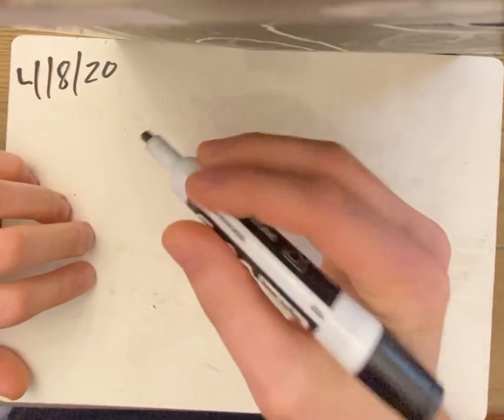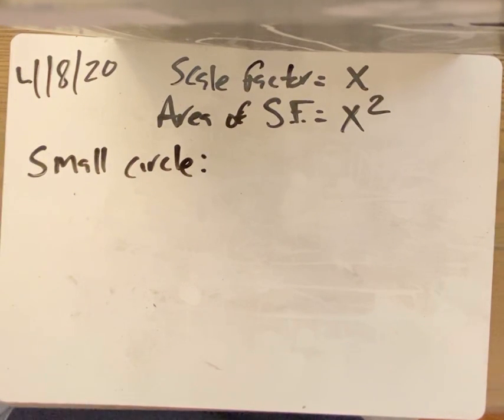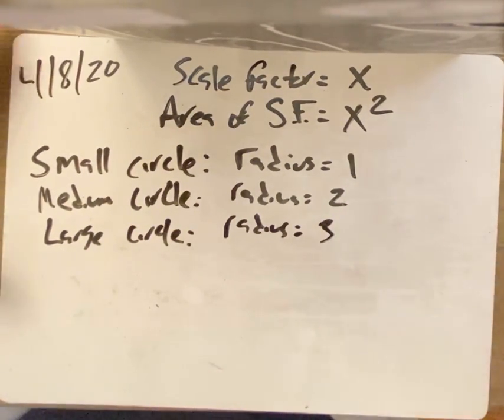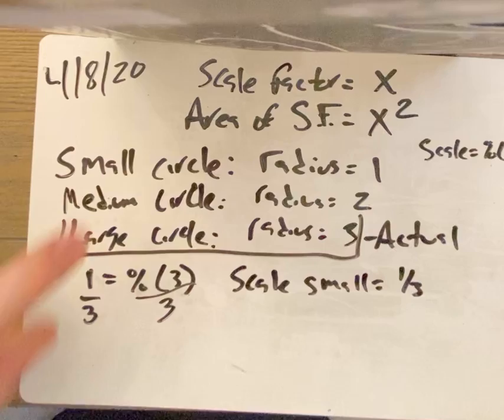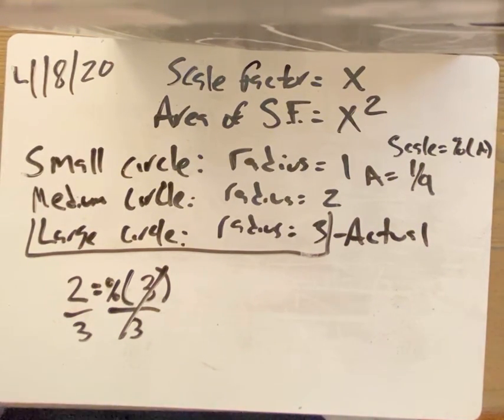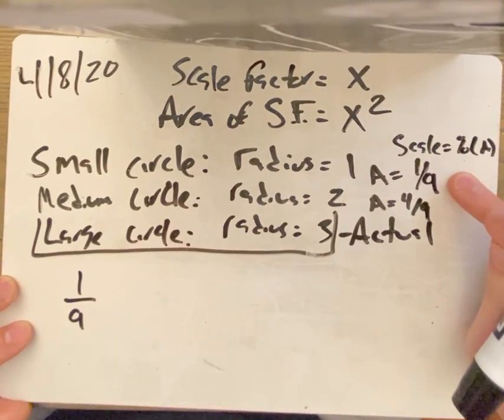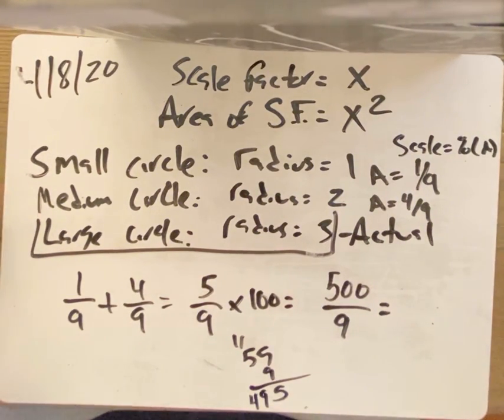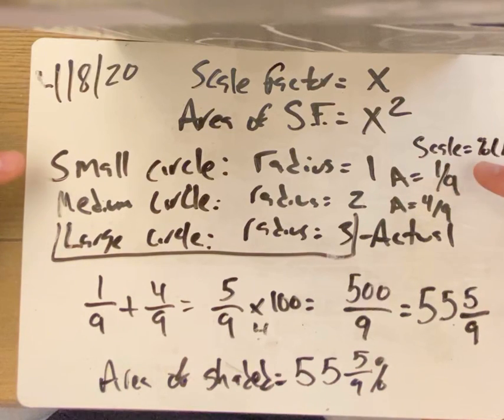Day 15 - Area of scales!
Area of scale models!!